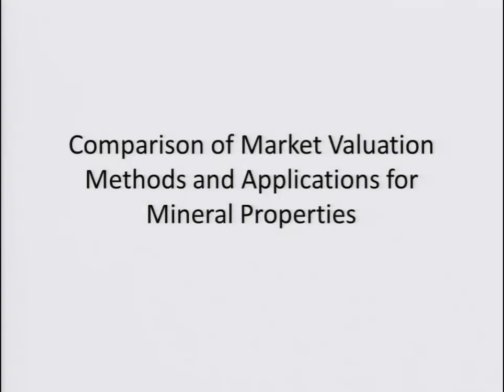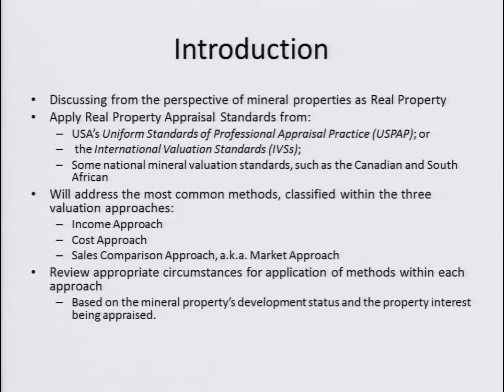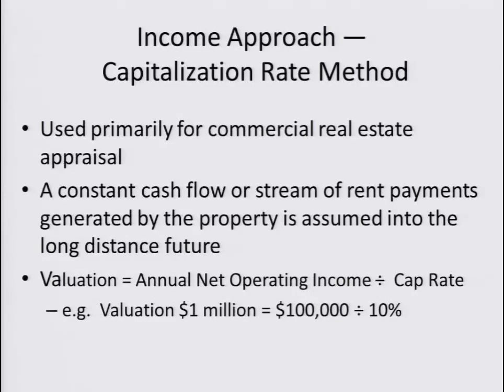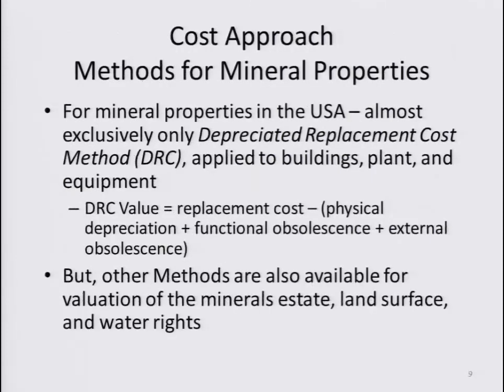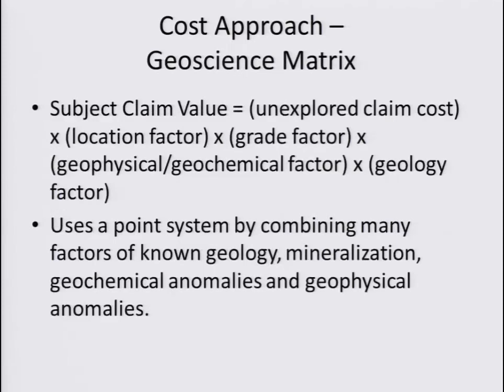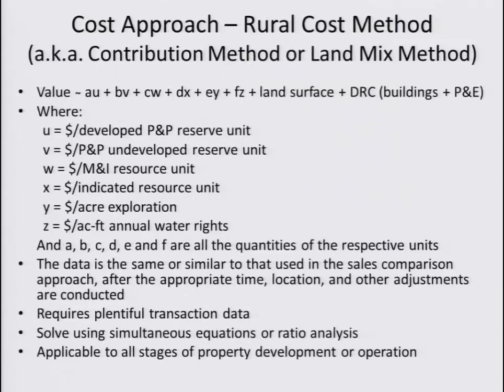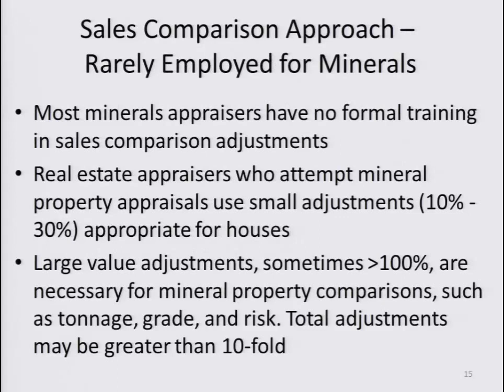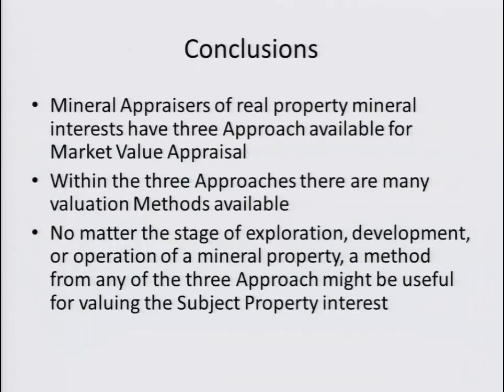Comparison Of Market Valuation Methods And Applications For Mineral Properties by COLLINS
Dan Collins
Ellis International

Abstract:  The market valuation of mineral properties utilizes the same three Approaches as conventional real estate valuation, under the USA’s Uniform Standards of Professional Appraisal Practice (USPAP), the International Valuation Standards (IVSs), and many other valuation standards. The three valuation approaches are the Cost Approach, the Income Approach, and the Sales Comparison Approach (sometimes called by its business valuation term, the Market Approach). Each Approach contains a number of methods, which are tools in the mineral property valuer’s toolbox. Each method has certain applications that are useful under certain circumstances in real property valuation, many of these being specific circumstances when the real property is, or includes, the minerals estate, or an interest in the minerals estate. In this paper, the Author reviews the appropriate circumstances for application of methods within each approach, with primary emphasis on the diverse range of applications of the sales comparison approach.